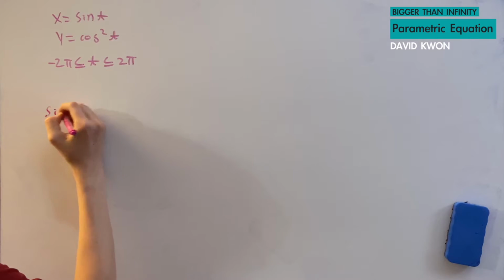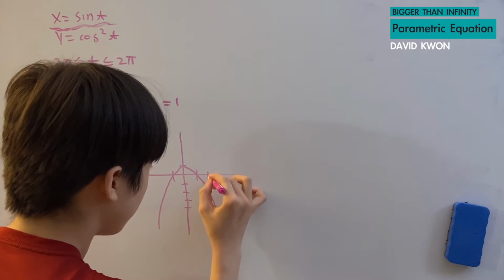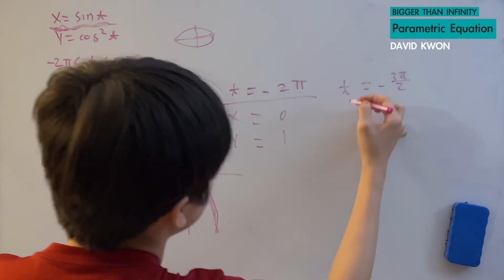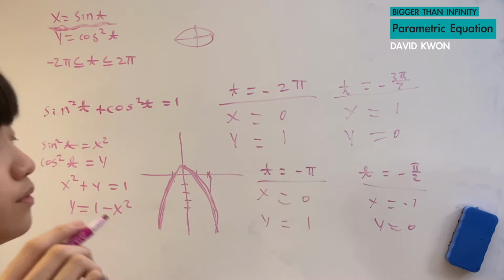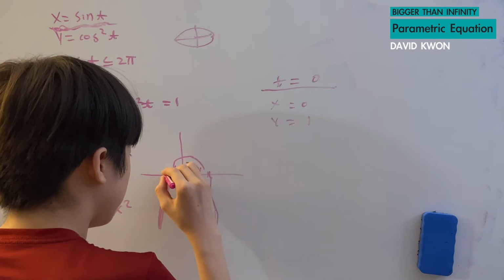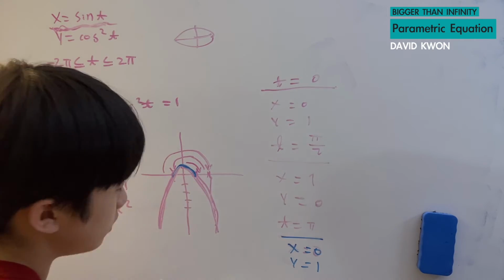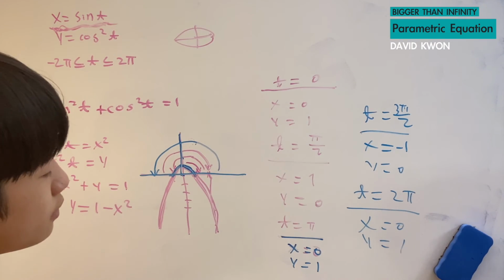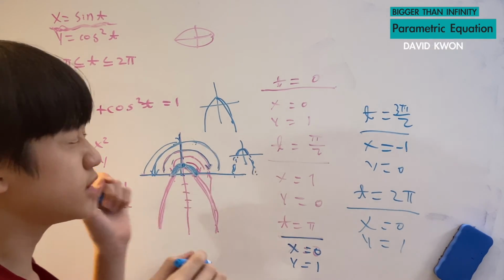Parametric Equation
Calculus with parametric curves Tangents Surface Area Polar coordinates polar axis Polar curves Initial points Terminal points